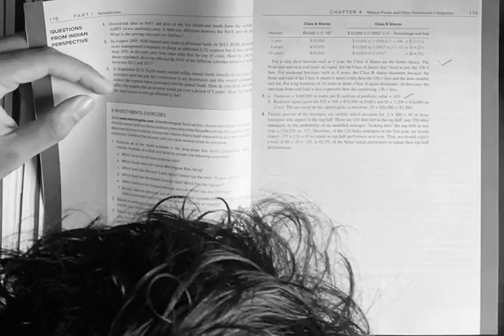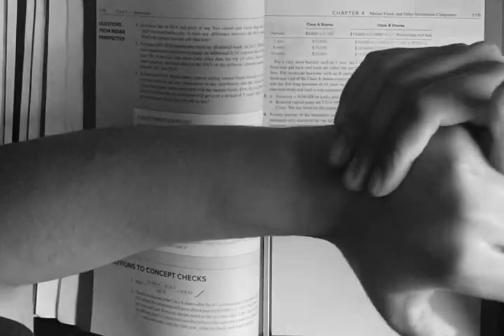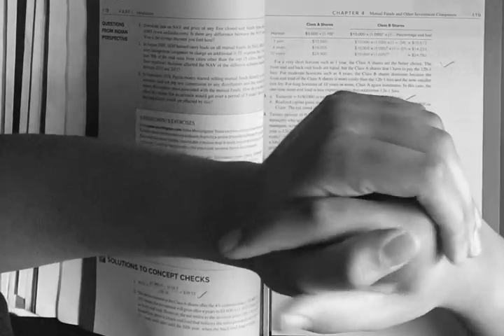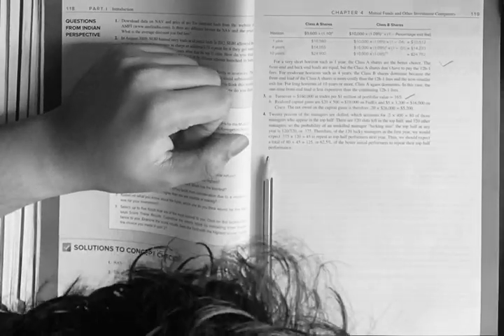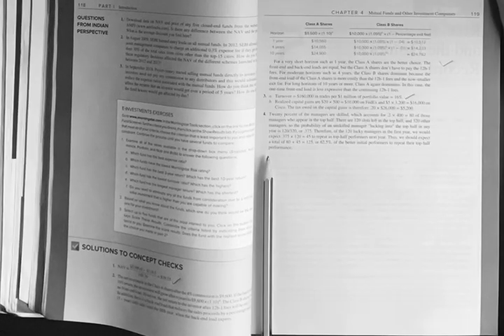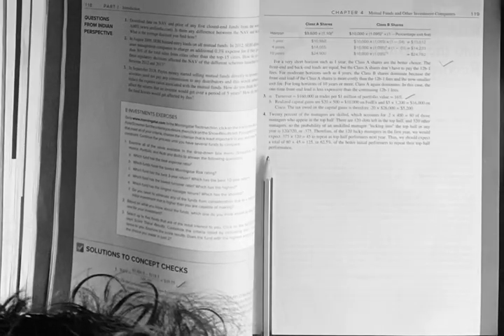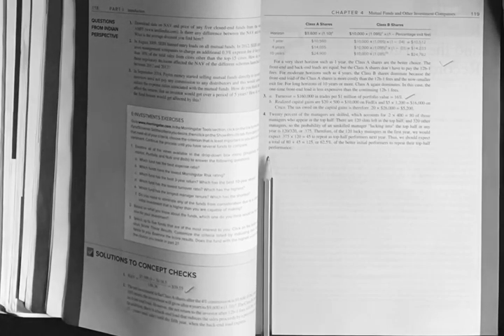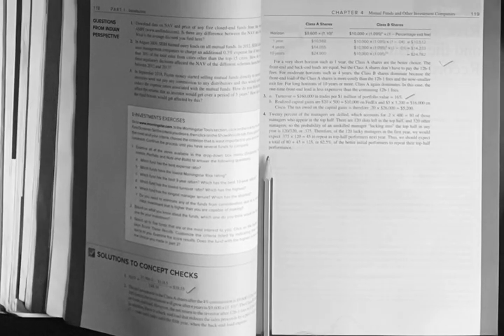Learn Investments With Me - Day 31